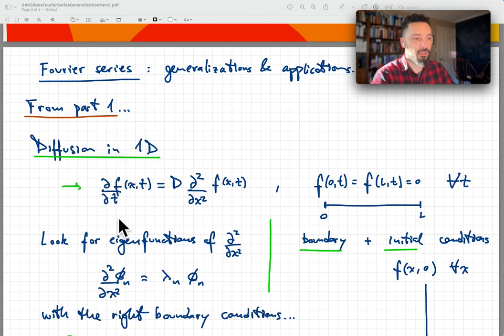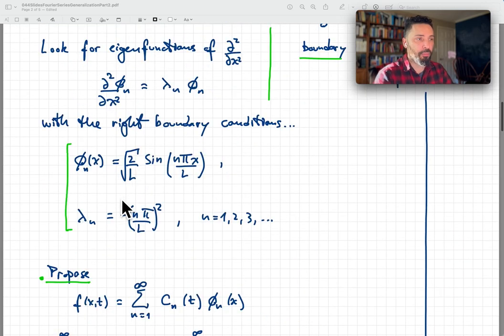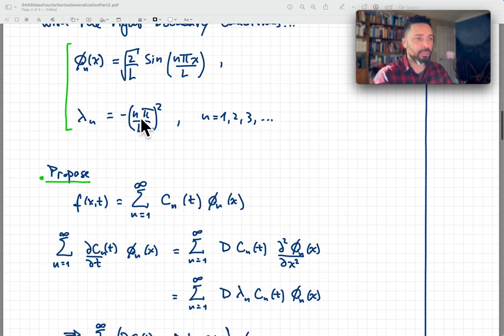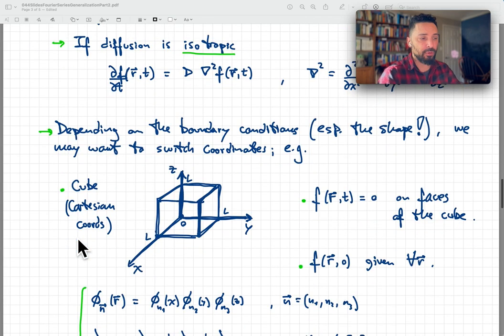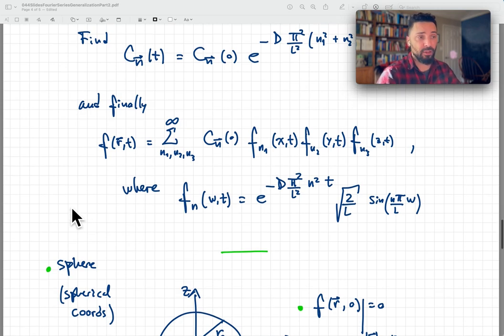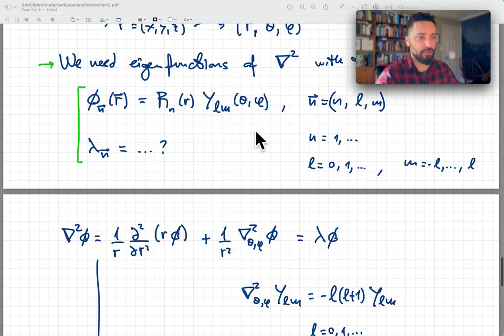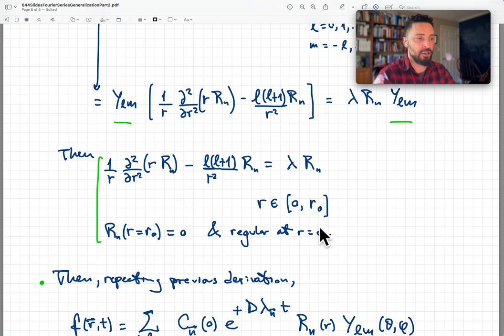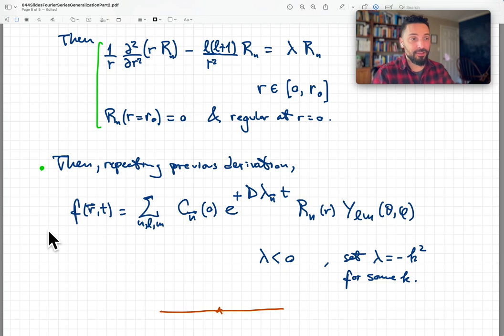Fourier series: Generalizations and applications. Part 2.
More details on solving the diffusion equation in 1D. Generalization to 3D in cartesian and spherical coordinates. Further details on the latter in part 3!